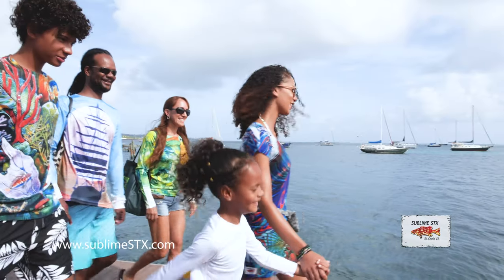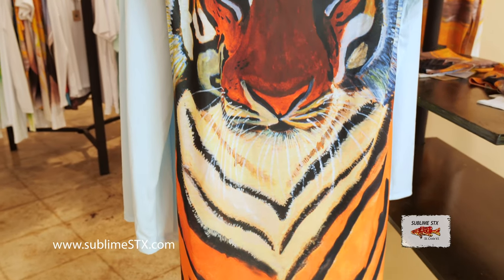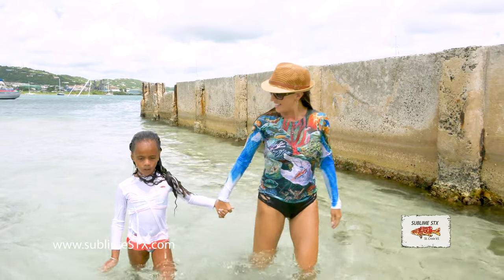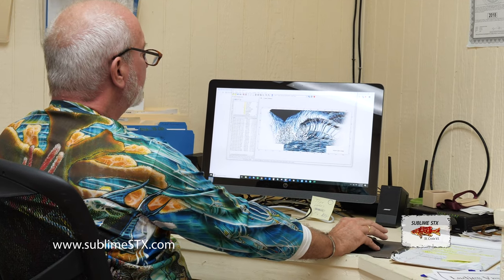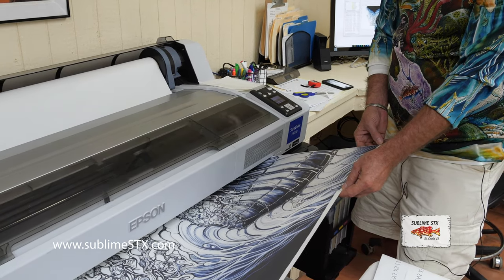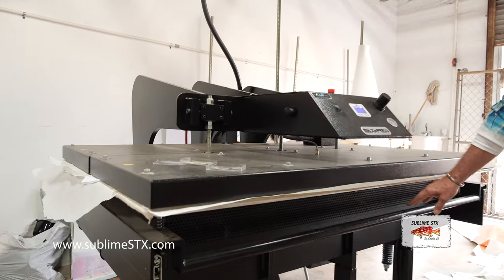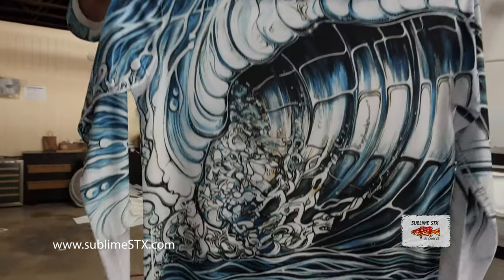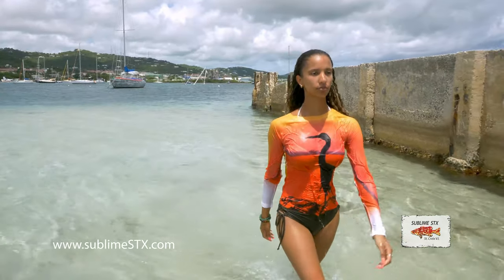SublimeSTX Sun Protective Clothing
UPF50+ Clothing featuring original works of art.